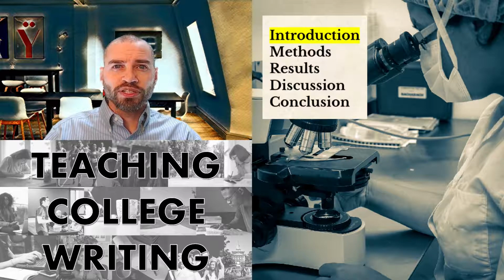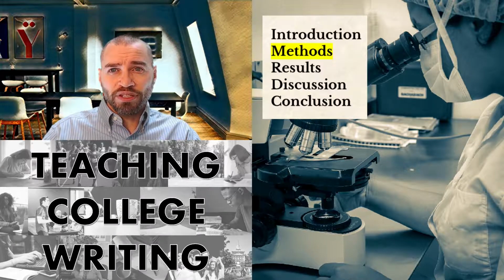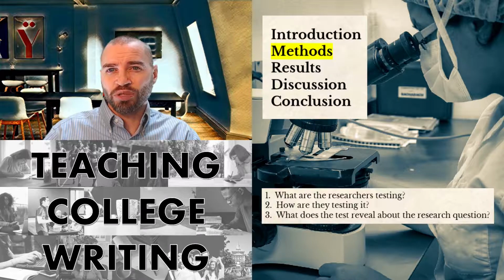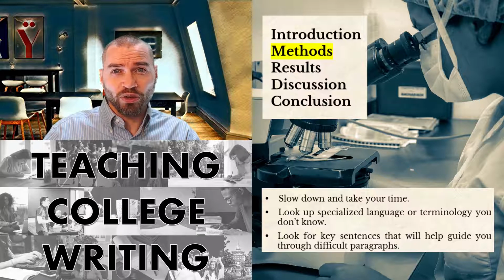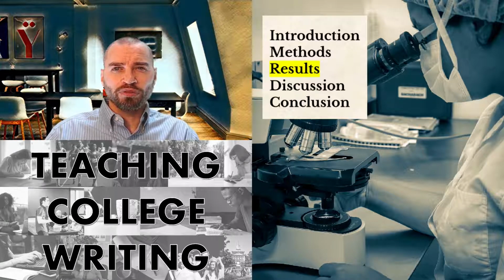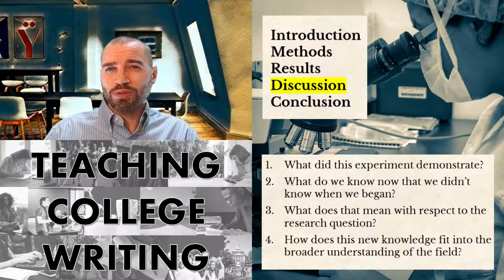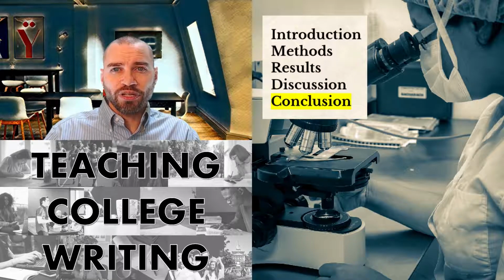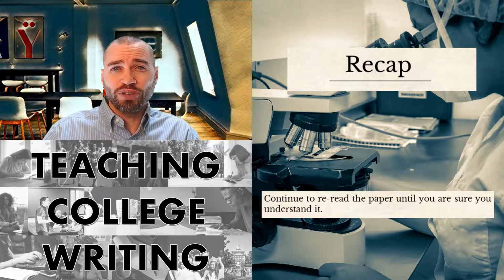How to Understand a Scientific Paper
How to Understand a Scientific Paper is an educational video designed to assist college and university students as they begin to interpret primary scientific research articles. This video provides a method for breaking down the information within a scientific paper that will help students understand the complex, specialized material in published scientific work.

1. Read general information about the paper’s topic before diving deep into the paper.
2. Start with the easy sections first: Read the abstract, introduction, and conclusion before reading the methods, results, and discussion.
3. Let the scientific method & the paper’s structure be your guide. Interpret each section with the understanding of what information each section should contain and how that information relates to the paper’s main research question.

Introduction: 4:20
Methods: 5:46
Results: 10:58
Discussion: 12:57
Conclusion: 13:46

4. Look up key acronyms, abbreviations, and terms that occur frequently that you don’t understand.
5. Look for key sentences in difficult parts of the paper—let topic sentences help you out if you have a paragraph you’re struggling to grasp.
6. Continue to re-read the paper until you are sure you understand it.

Text from the following paper was used in the thumbnail for this video:

Esienanwan Esien Efiong, et al. "Comparative qualitative phytochemical analysis of oil, juice and dry forms of garlic (Allium sativum) and different varieties of onions (Allium cepa) consumed in Makurdi metropolis." International Journal of Plant Physiology and Biochemistry 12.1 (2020): 9-16.

Thanks to the artist!

Photos courtesy of the community of photographers Thanks to all the excellent creators there!